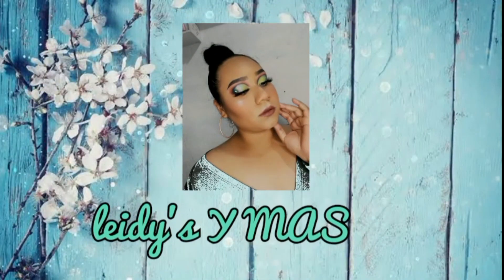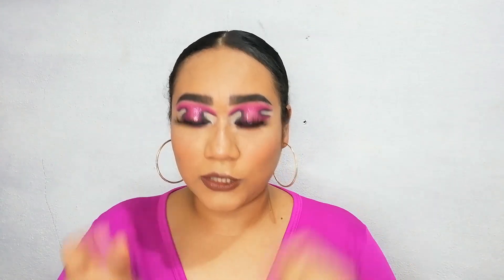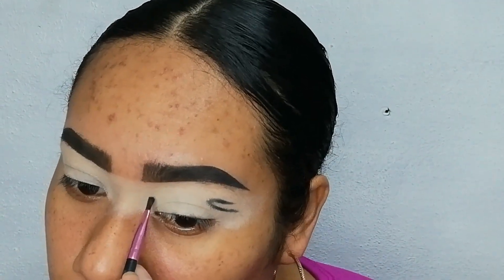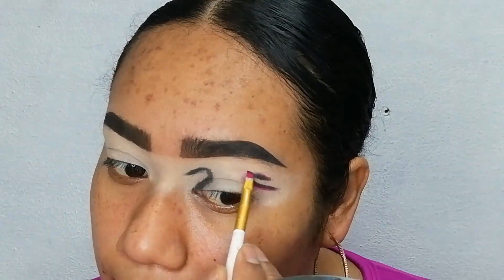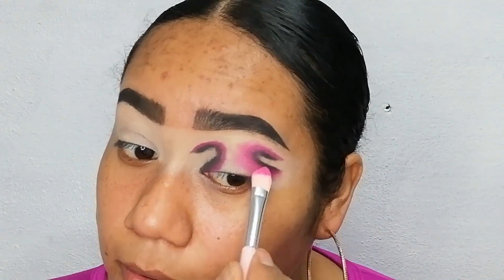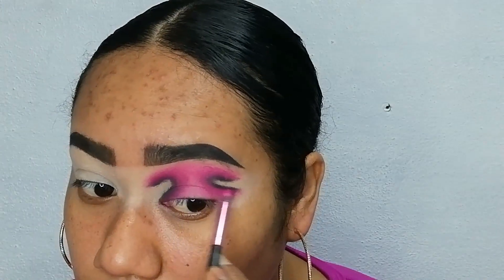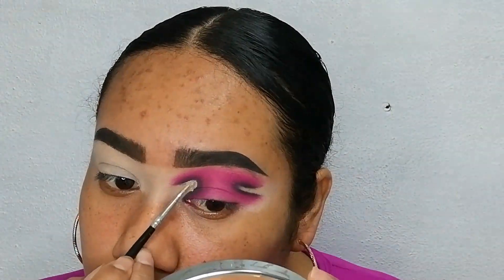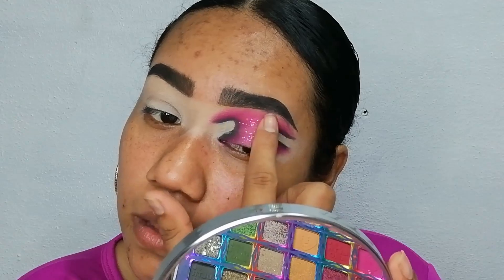MAQUILLAJE EN TENDENCIA 2022 ✨❤️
HOLA MIS HERMOSO BONITO DIA , HOY LES TRAIGO EL TUTORIAL DE ESTE MAQUILLAJE ESPERO LES GUSTE LO PUEDAN COMPARTIR Y LO PUEDAN VER HASTA EL FINAL 🤭 YA ANDAMOS DE VUELTA POR ACA ESPERO ME SIGAN APOYANDO 🙏✨❤️🙊

COMPARTAN 🙏✨